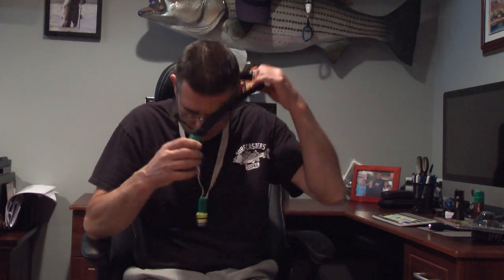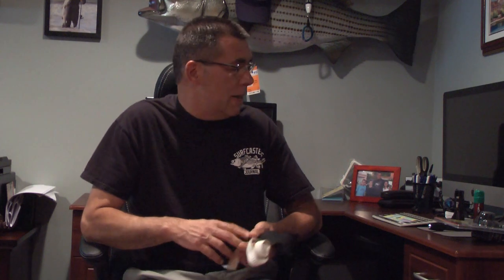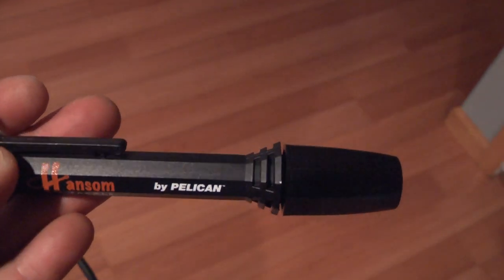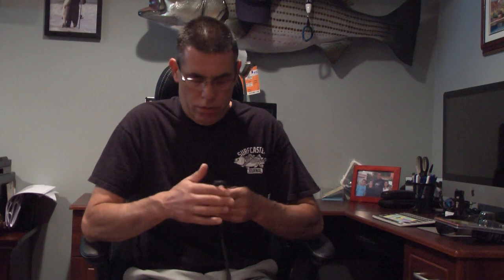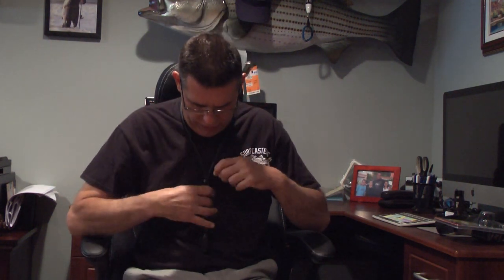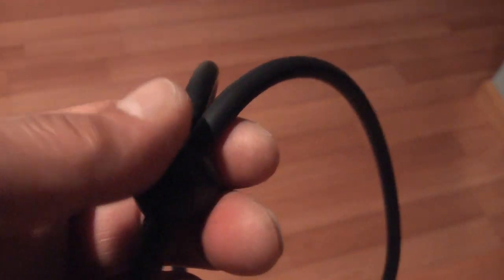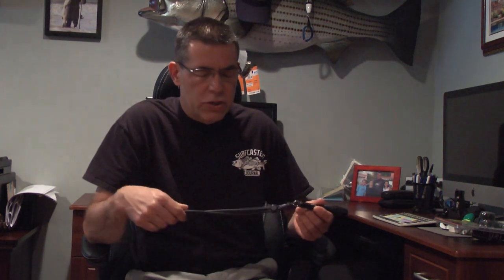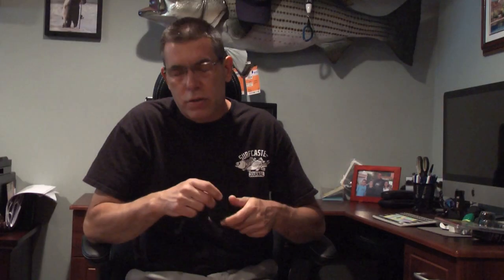A look at new Hansom Tackle Pelican Product lights for surfcasters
A new product from Hansom Tackle, a Pelican light with adjustable surgical tubing